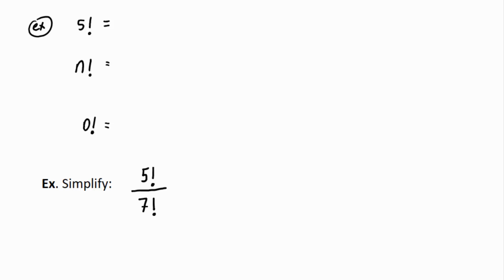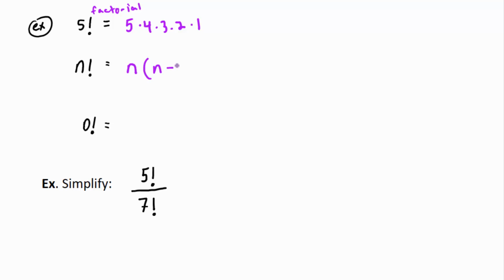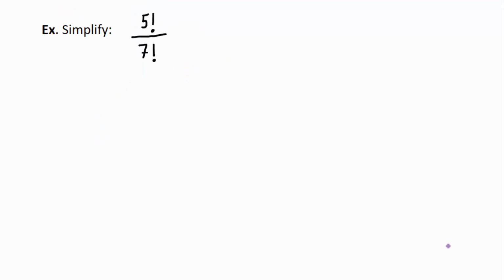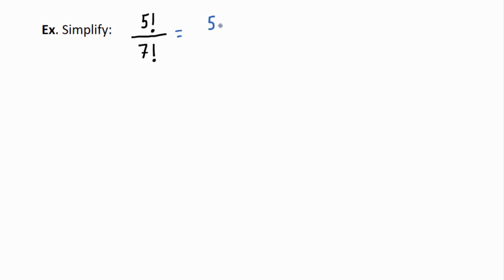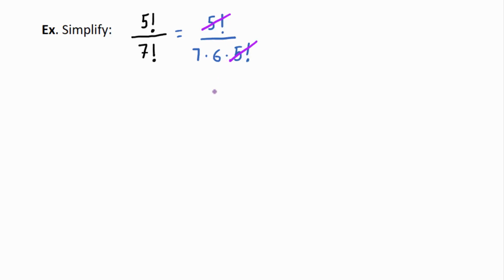Video 11.1.10: Factorials